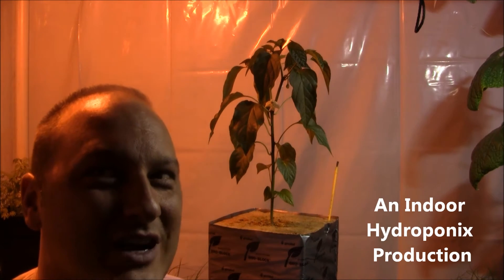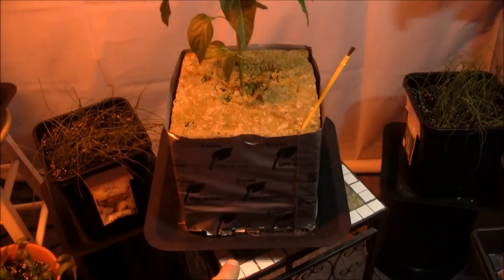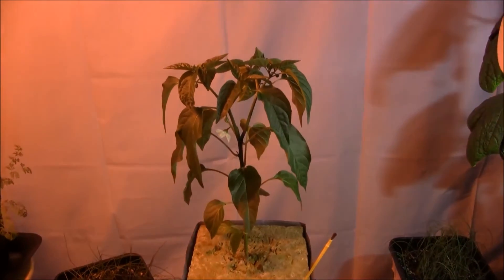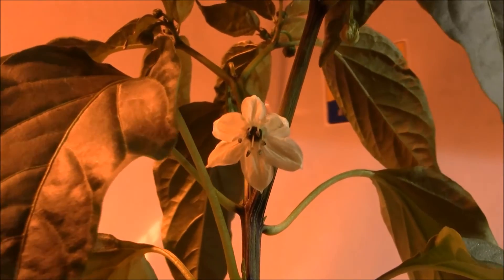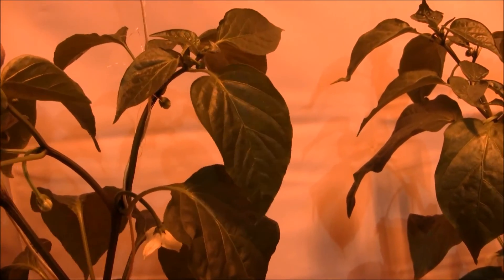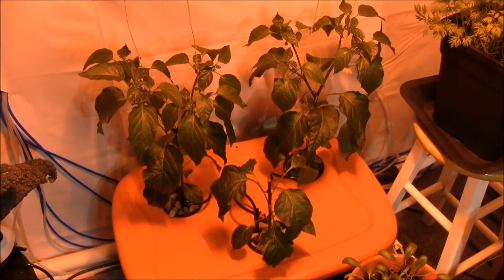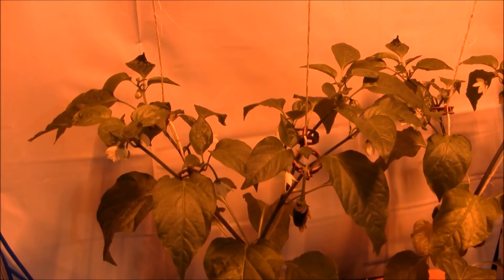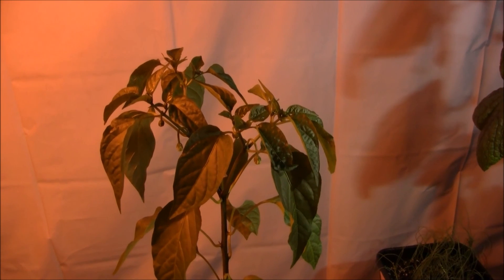How to Grow Hydroponic Peppers - Six Week Update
Here is the hydroponic peppers six weeks from transplant.  They are now on a 12/12 lighting schedule under HPS.  They are basking in a sea of GH Flora series, Micro and Bloom, at 600PPM, using drip emitters.  Go back down my playlist for a detailed instruction for how they were planted, including method, nutrient mixing, lighting and all that.